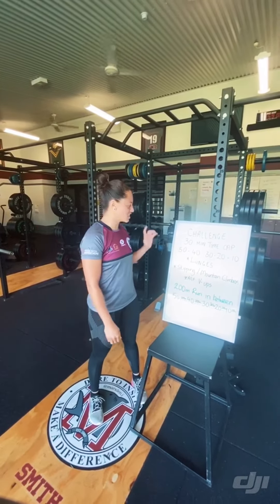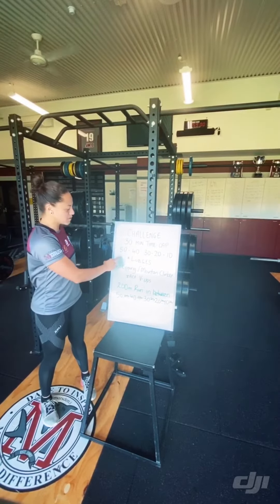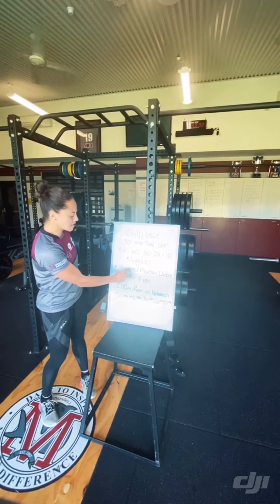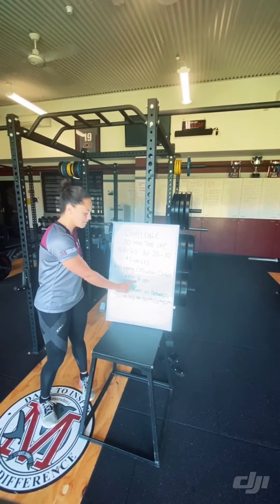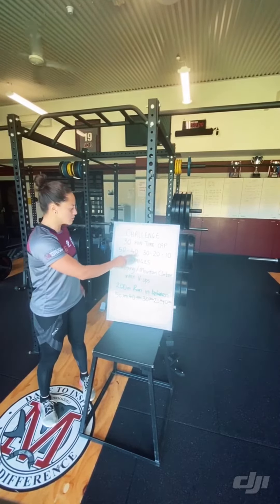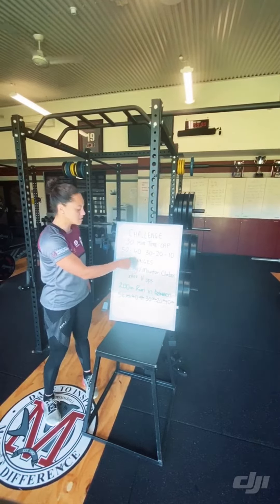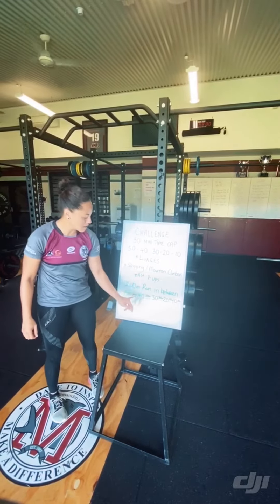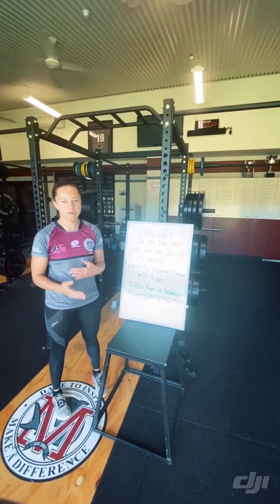Morgan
Skipping Rope
Flat surface